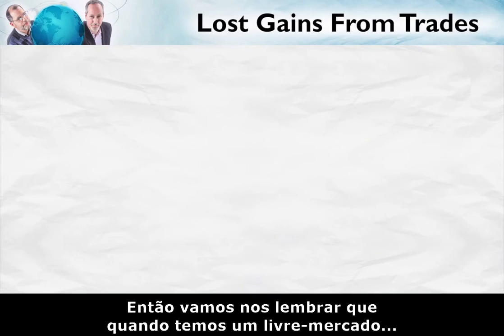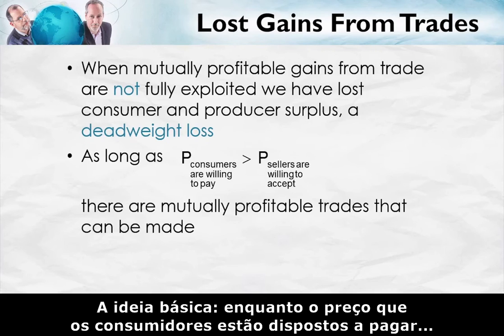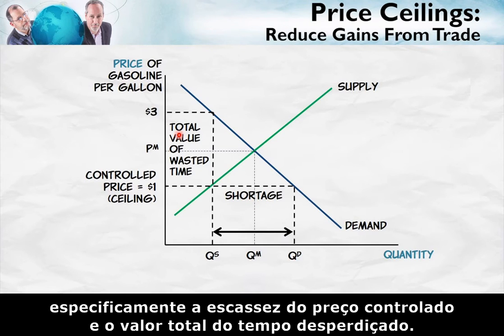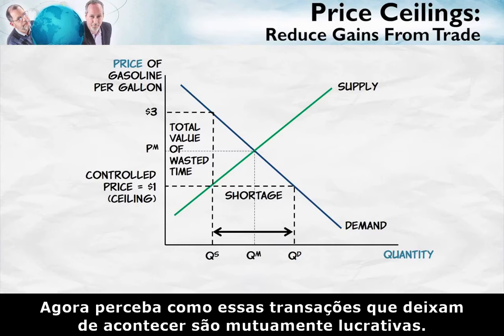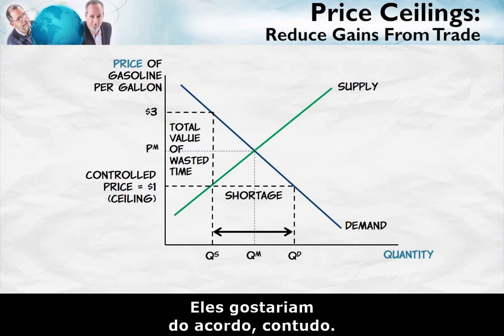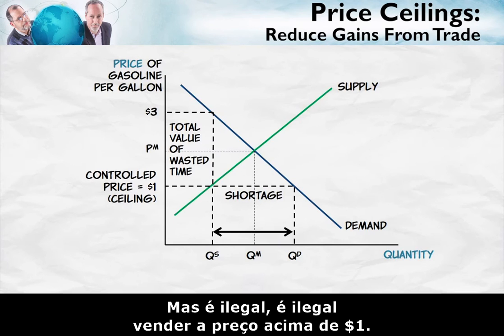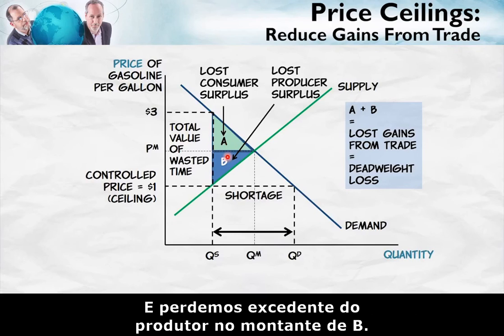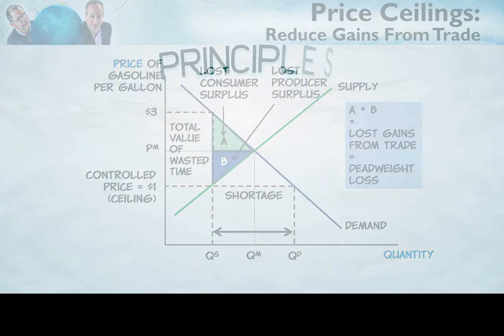Tetos de preços: perda de peso morto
Agora vamos explorar o quarto efeito do teto de preços: a perda de peso morto.

Por conta do limite de preço, algumas transações deixam de ocorrer. É importante entendermos que são transações que ambas as partes estão dispostas a realizar, e que só não ocorrem por conta da limitação no preço.

Isso significa que, por conta dessa limitação, parte do benefício potencial do comércio deixa de ser realizado. Essa é a perda de peso morto.